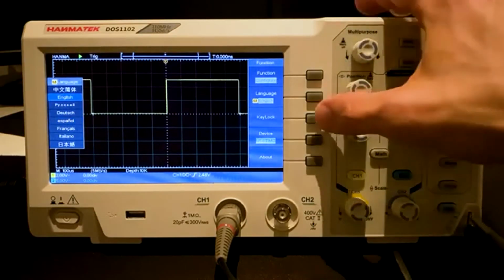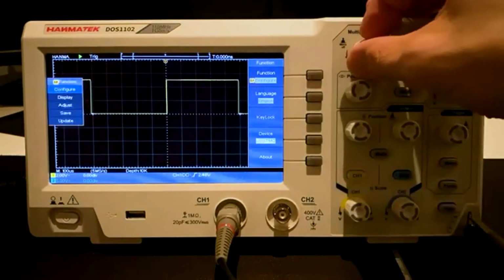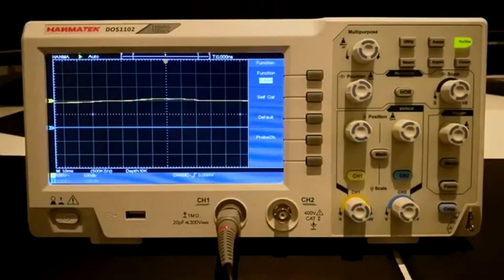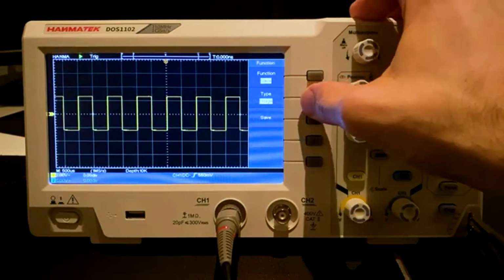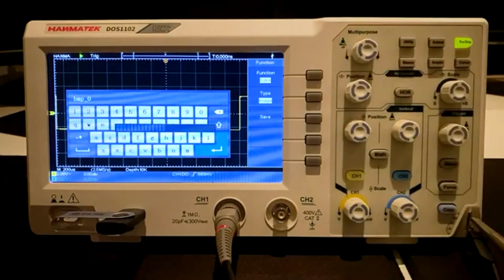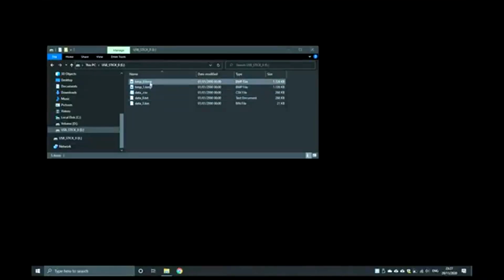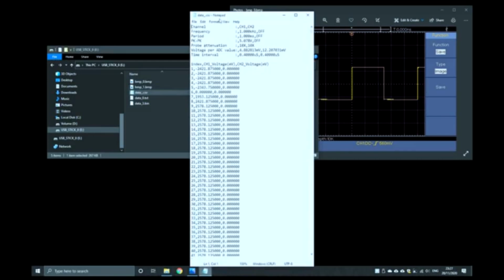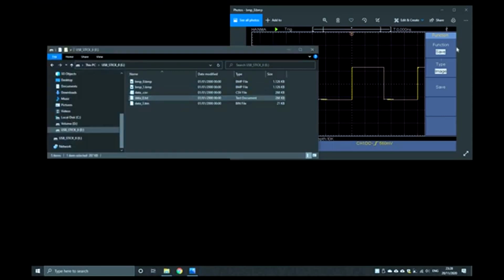OSCILOSCOPIO HANMATEK DOS1102